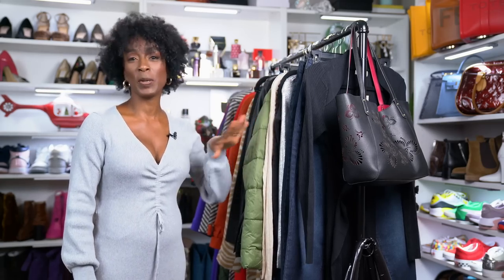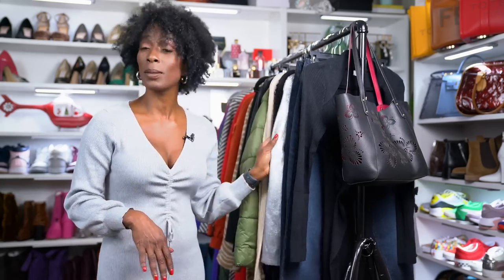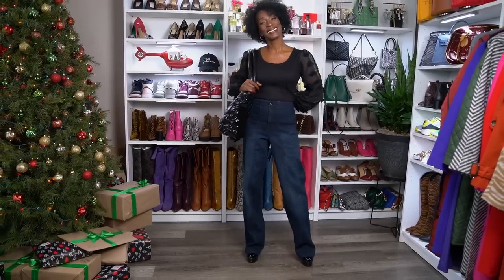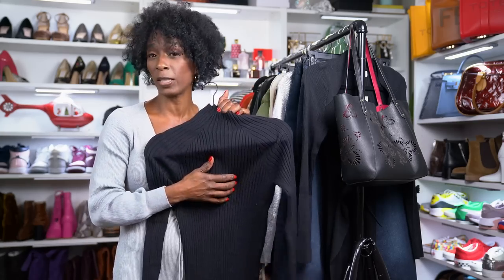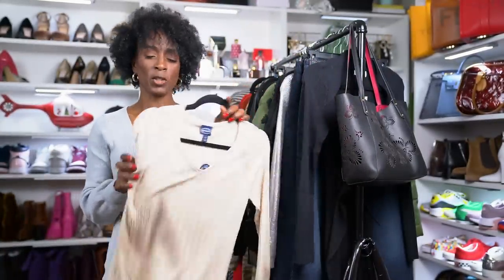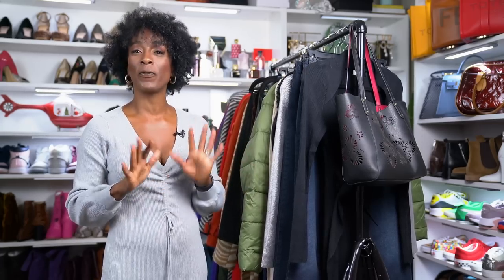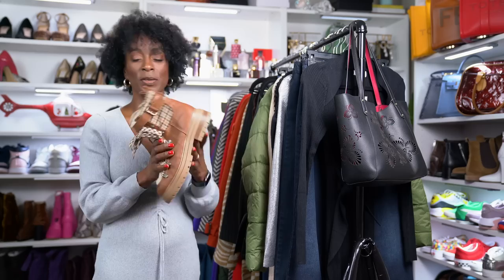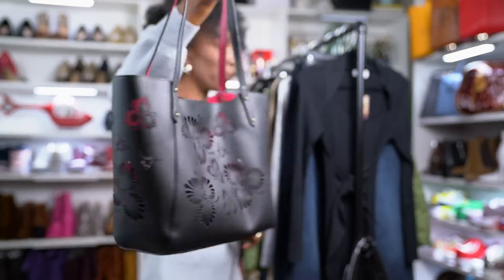Look Great for Less! Walmart Haul 2022 | Fashion Over 40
Creating budget Friendly looks is fun as well. I hope you enjoy these looks.
~Angela Mashelle~
Items Shown in the Video:

Belted Midi Dress
Scoop Neck top with bell sleeves
Metal Foil Turtleneck
Time and True Puffer Jacket in Green Chili
The Pioneer Woman Black Laser Cut Women's Tote Bag
Sofia Women's Diana Seamed Palazzo Jeans
Sofia High RIse Curvy GIrlfriend Jeans
Circus by Sam Edelman Shearling Hiking Boots
Flat Ribbed Turtleneck
High Waisted Biker Shorts Sizes XS-3XL
Seamless Sports Bra
Seamless High Waisted Leggings
Puffer Tote

My Dimensions:
Height - 5 ’3 1//2 “
Shoes - 8.5
Pants - 4 - 6
Tops - Medium

Makeup I use:

Foundations - I use one or both depending upon the depth of my melanin. My skin is lighter in the winter than it is in the summer.

Pat McGrath Labs Deep 34

Under Eye Color Corrector: (from Amazon) LA Girl

Estee Lauder

Inspired by:@Moriah Robinson “WALMART TRY ON HAUL | Walmart Fashion Finds 2022 | New at Walmart | Moriah Robinson”

Inspired by:@Madison Payne “Walmart HOLIDAY Clearance! ✨20+ Walmart Fashion Finds 🎁 VLOGMAS day 7 🎁 *HUGE* WALMART HAUL”